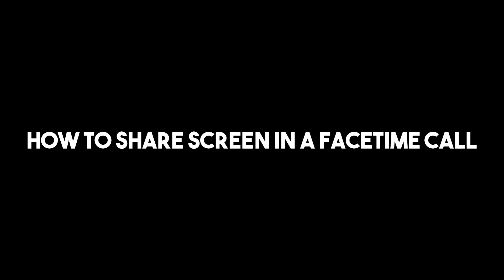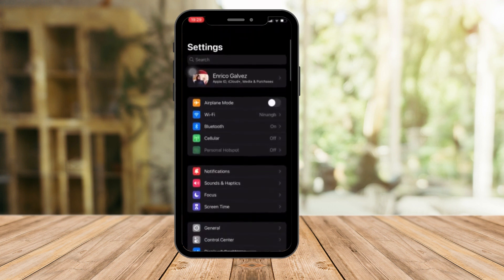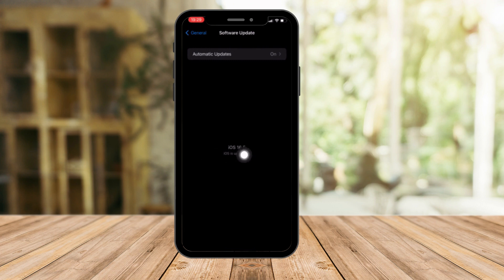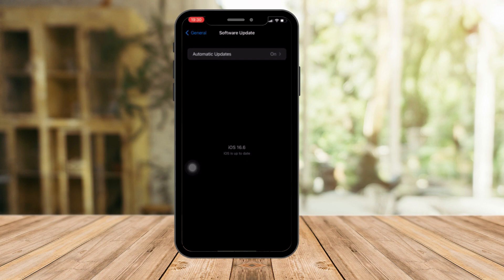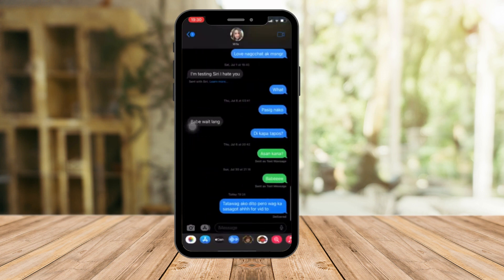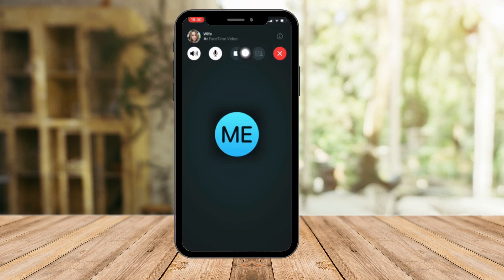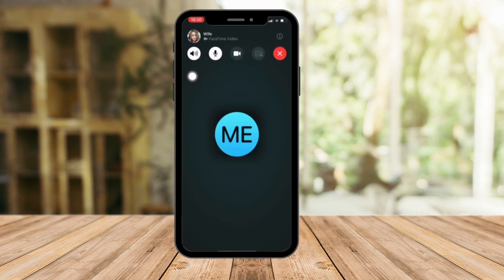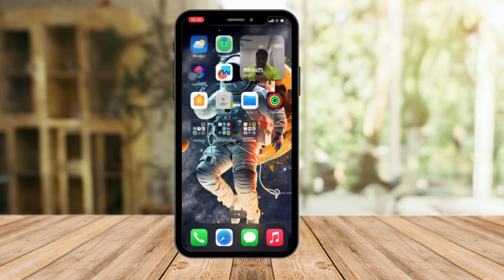How To Share Screen in Facetime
If you use Facetime, you can share your screen in order to show what you would like to share. A picutre is worth a thousands words, that is the power of share screening. Watch this video to learn how you can use this function.